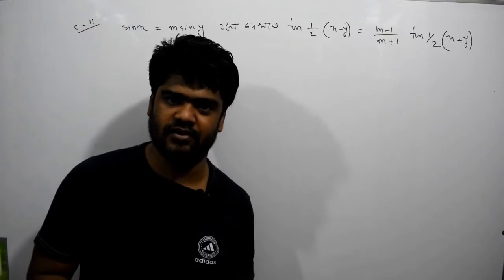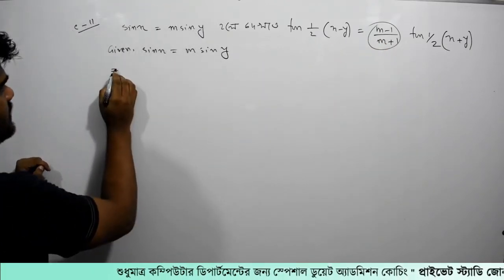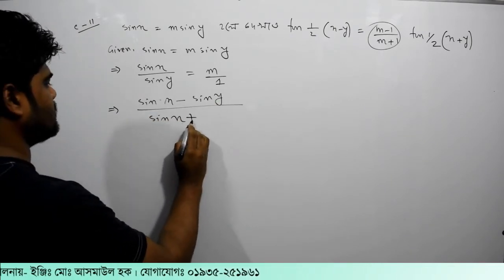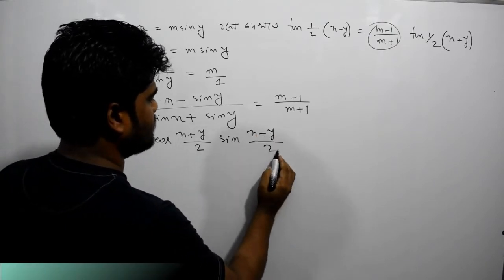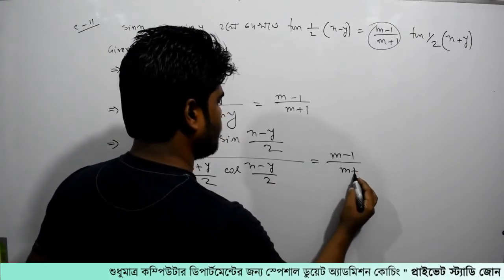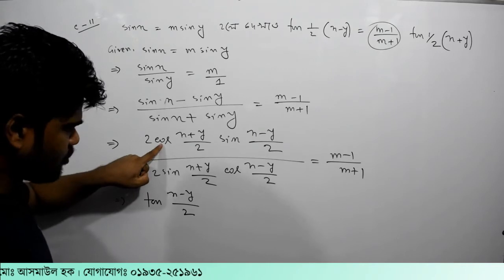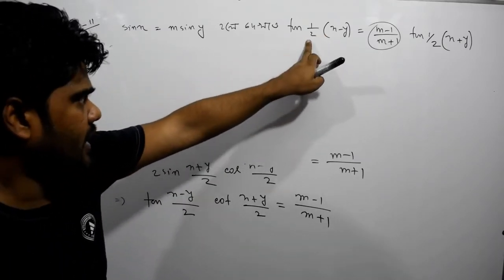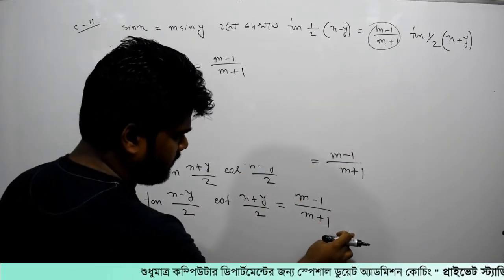128. ক্লাস-১১। ত্রিকোনমিতি পর্ব- ১২৮ | Private Study Zone